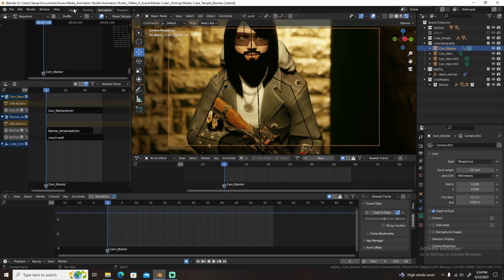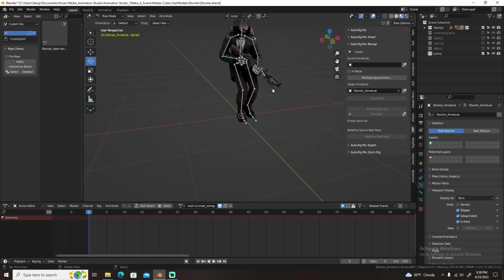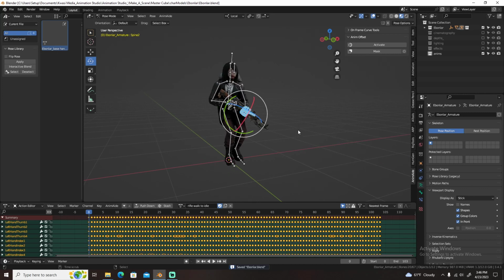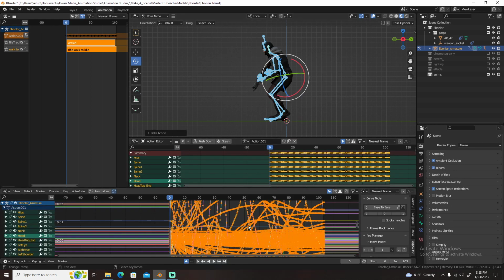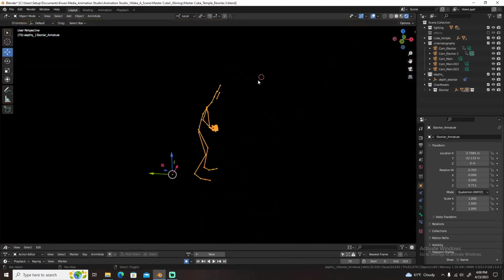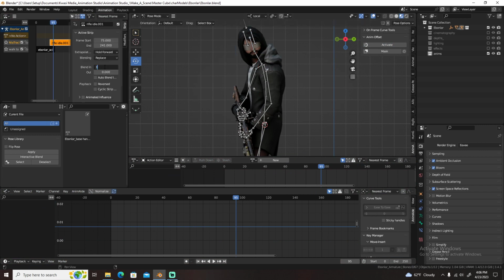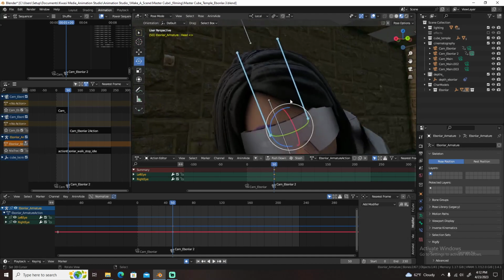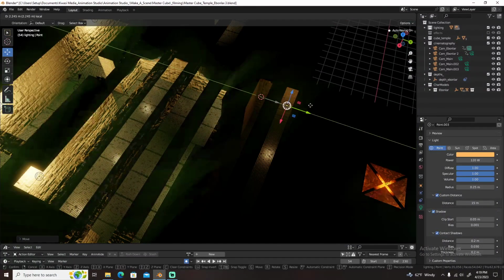MAKING OF | MASTER CUBE PART 1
This is a little fun project that I'm doing to show some workflow...hope this can help and motivate at the same time.